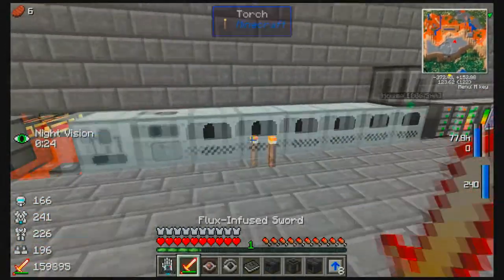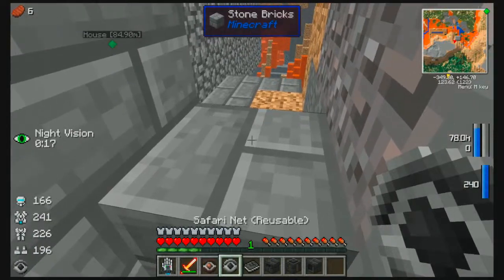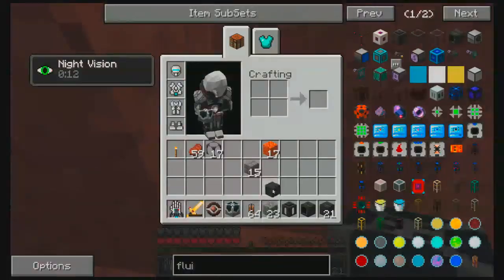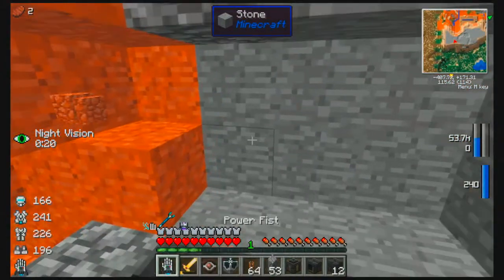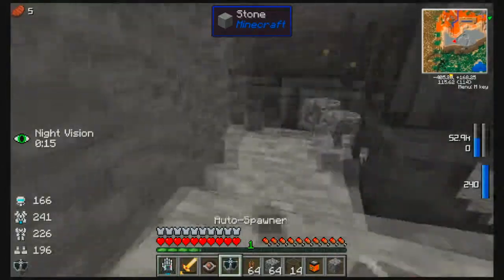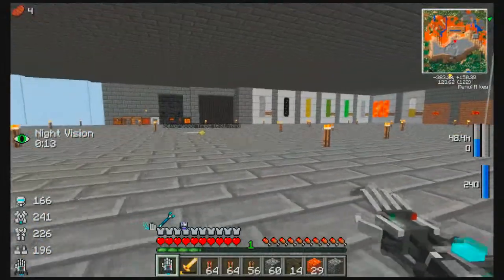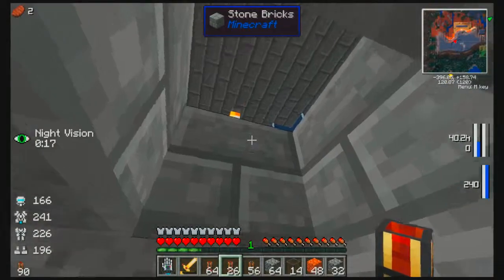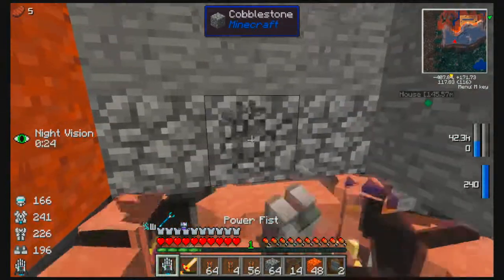BURN VILLAGER BURN! - MODDED MINECRAFT ep #47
Drop a like only if you enjoyed
Sub for more content daily!

Credits:

I will not attempt to contact with the artists who created the audio file(s).